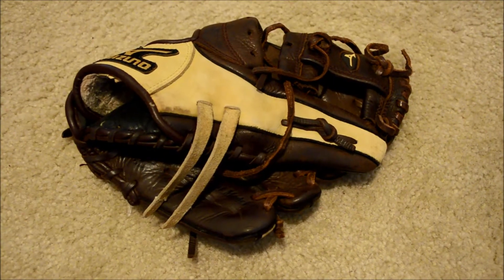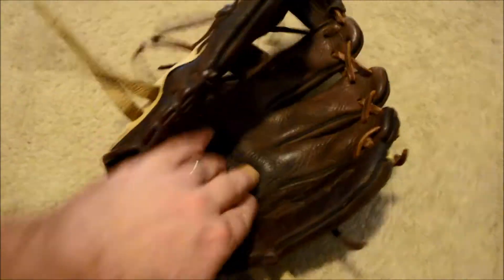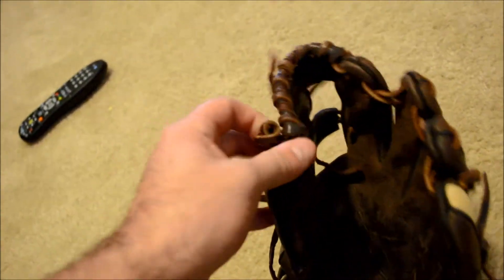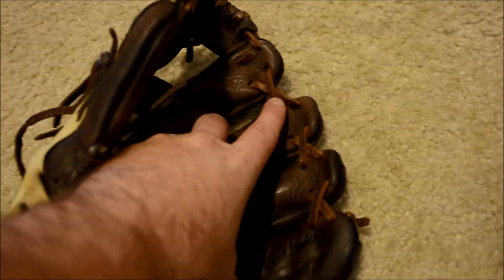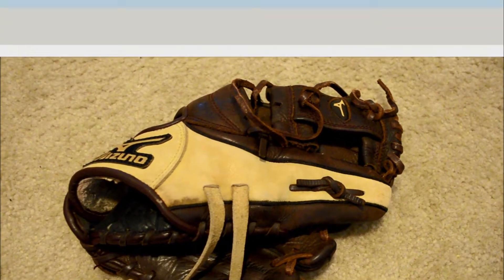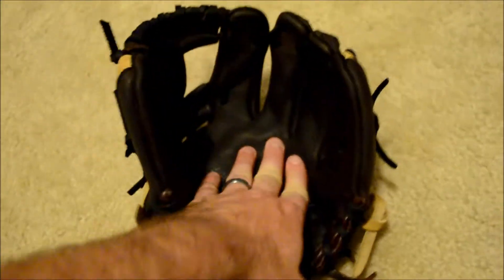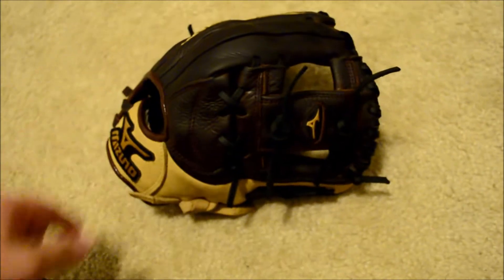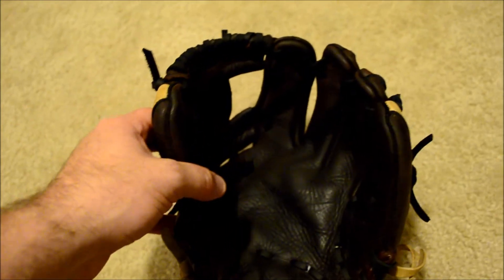Mizuno GFN1153 Baseball Glove Relace - Before and After Glove Repair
Glove: Mizuno GFN1153 Baseball Glove
Lace Color: Black
Package: Full Relace